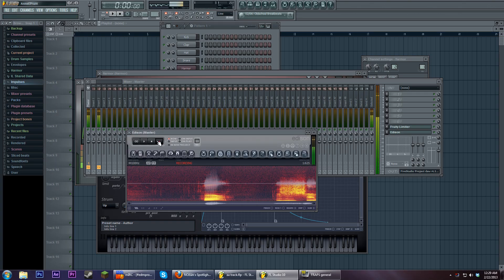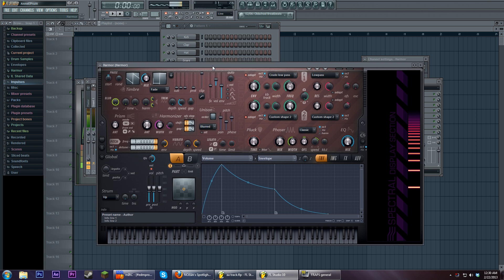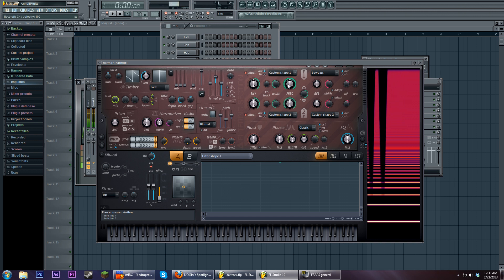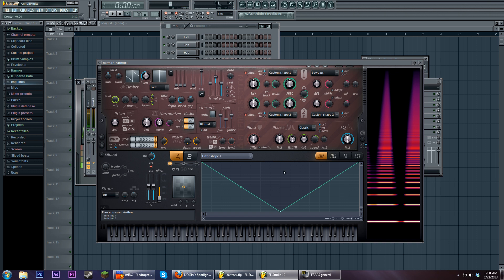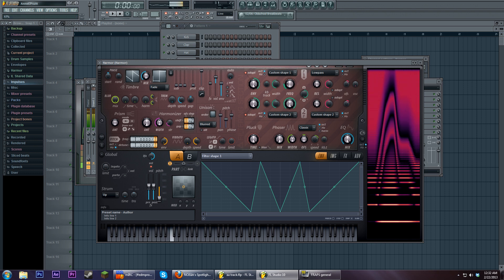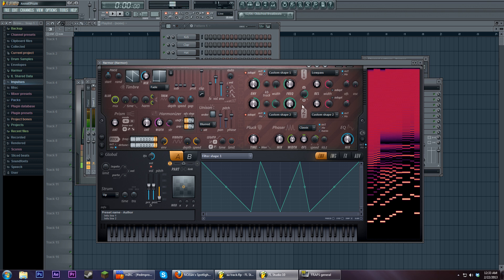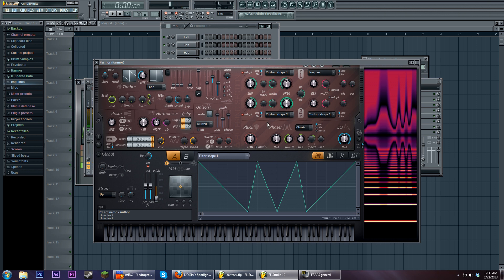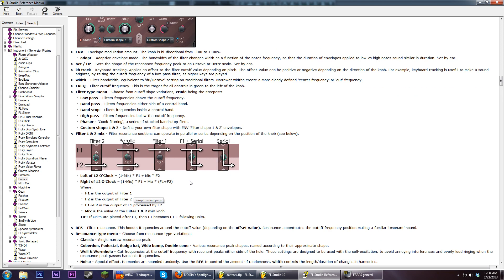How To Bass 31: Custom Harmor Filter Shapes (Like, you know, vowel filters, for example)